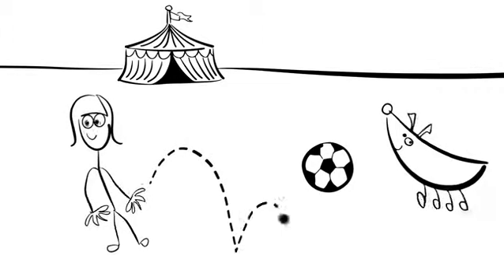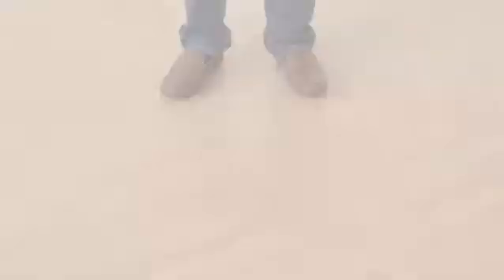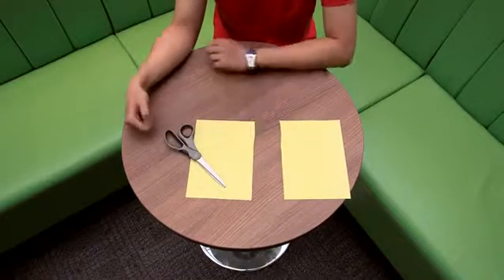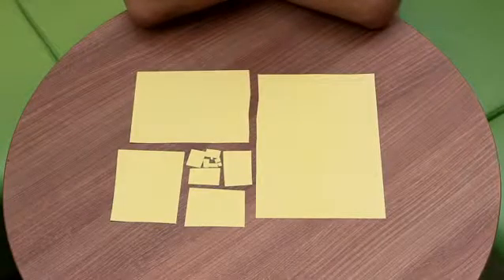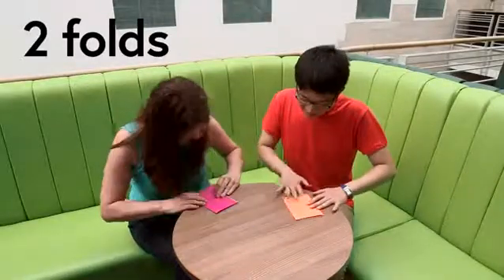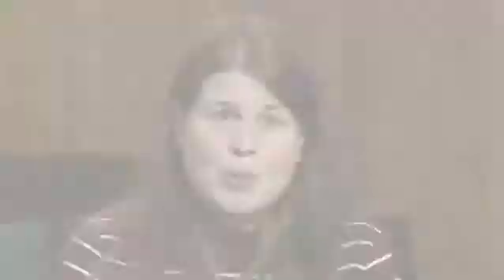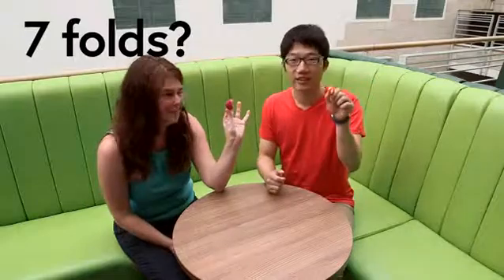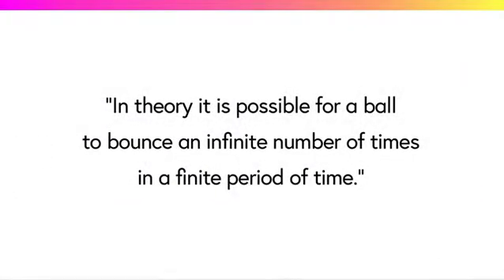6 09 Coefficient of restitution video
Cracking Mechanics Week 6